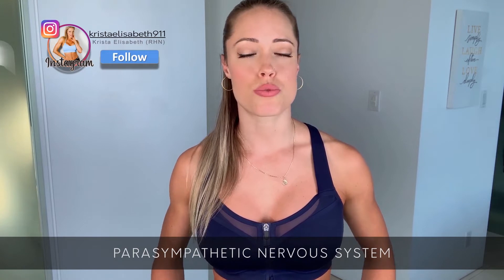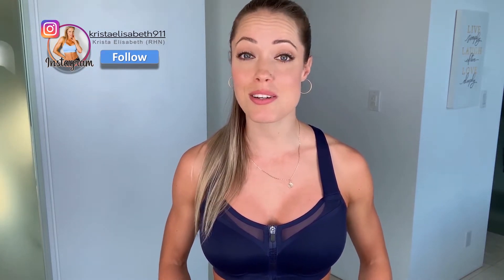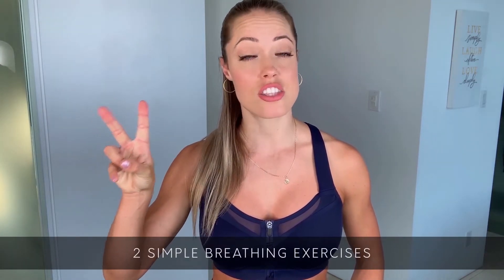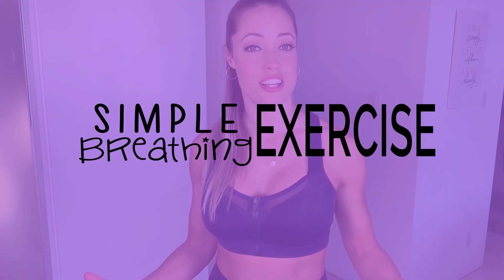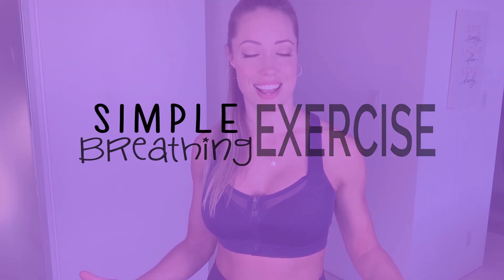Detox Your Body With Simple Breathing Exercise | Reduce Stress And Anxiety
Detox Your Body With This Simple Breathing Exercise | Reduce Stress And Anxiety

Follow Along And Do the Breathing Exercise With Me!

Want to learn an easy way to detox your body and reduce stress and anxiety quickly and naturally?

Providing your body with more oxygen through deep breathing is detoxifying as every one of your trillions of cells needs oxygen to function properly, and waste is carried out through the lungs as we expel our breath. Also, the body is more effective at detoxifying our body when we are in a parasympathetic nervous system response, AKA rest and digest.

Deep breathing also activates the parasympathetic nervous system which relaxes the body. When you are in a stressed and anxious state your body is in sympathetic nervous system response, also known as "fight or flight". These breathing exercises are very effective for activating the parasympathetic nervous system,  also known as "rest and digest"

Deep breathing exercises are an incredible health tool. Every time you do it, you are making a deposit into your longevity bank account!

Also, when we are stressed and anxious, we experience elevated cortisol levels. managing cortisol is important when trying to lose weight. That's because chronically elevated cortisol levels can cause weight gain in some people, especially around the abdomen area. Conversely, lowering your cortisol levels can help you achieve your weight loss goals.